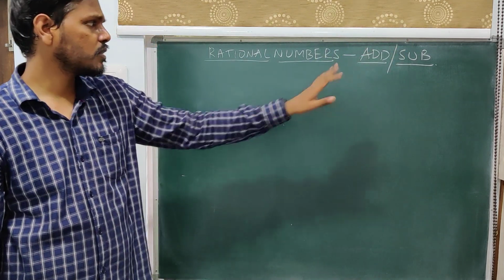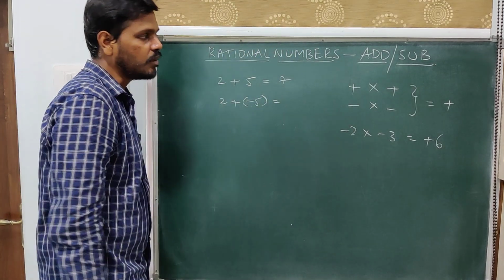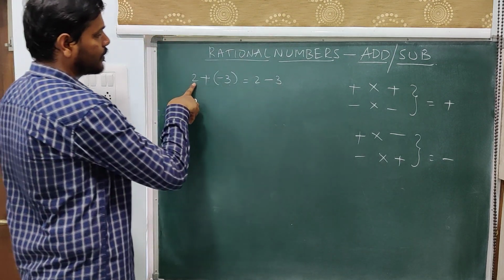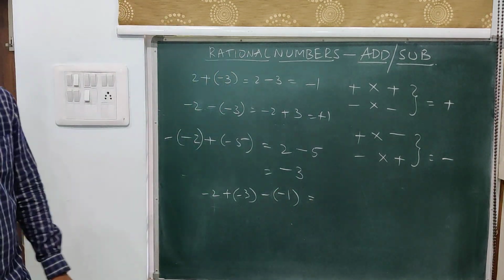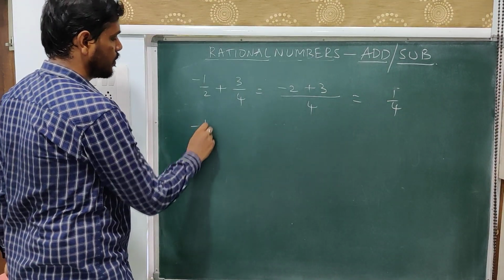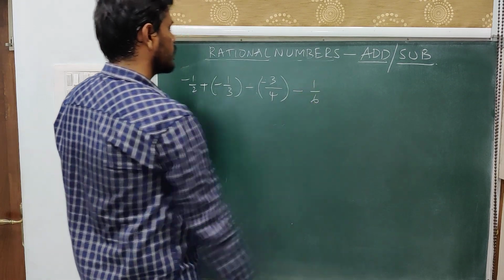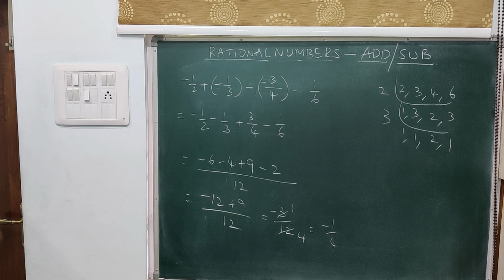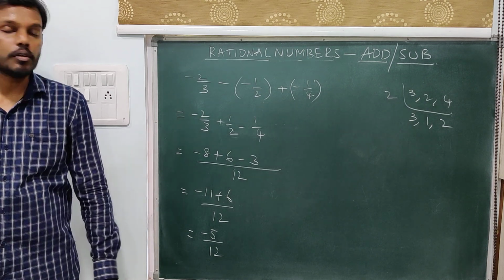Rational numbers addition subtractions